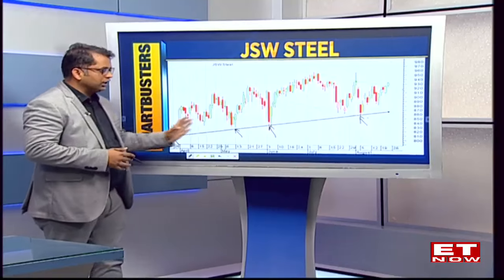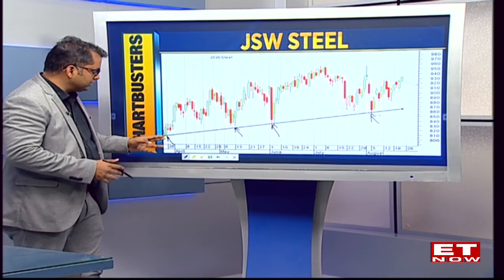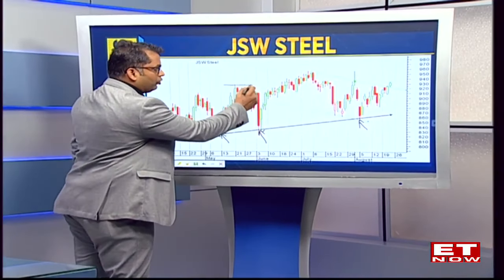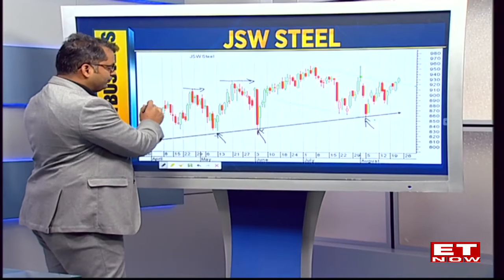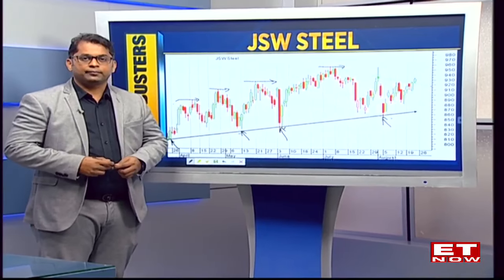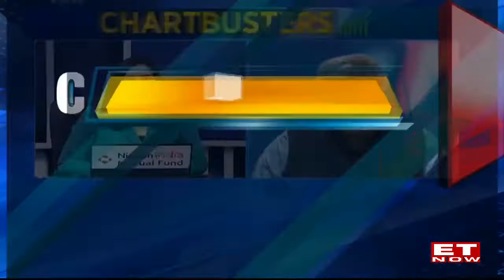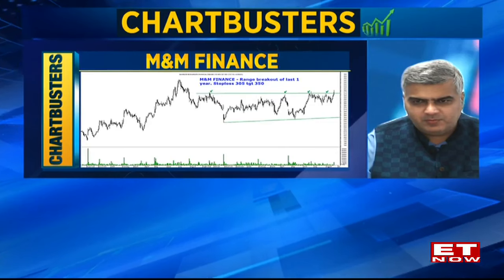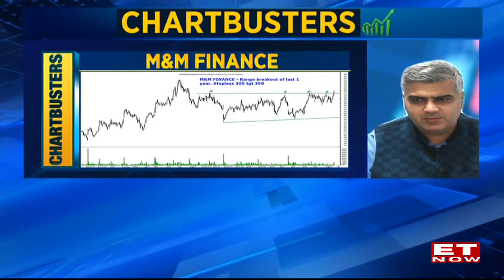Chartbuster Trade This Week: Uptrend In JSW Steel & M&M Finance; Will The Hike Continue Ahead?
Top-performing stocks that market experts consider as chartbusters is JSW Steel and M&M Finance. Tune in to ET Now to discover why these stocks are creating a buzz. Join Kunal Bothra and Nooresh  as they discuss the top chartbuster stocks. Don't miss out on the latest insights on the Nifty Bank, Nifty, stock market, and more.